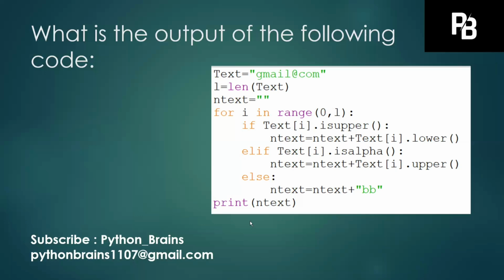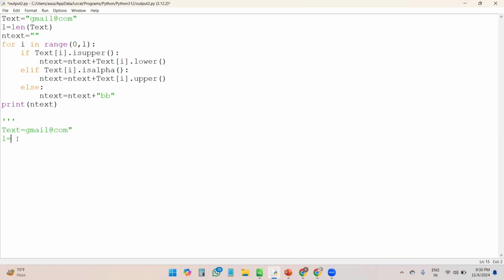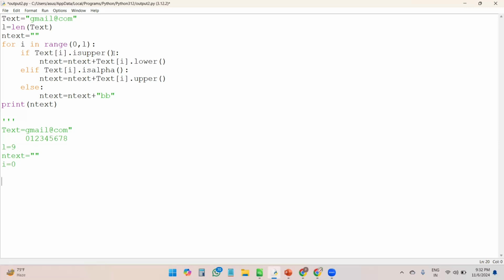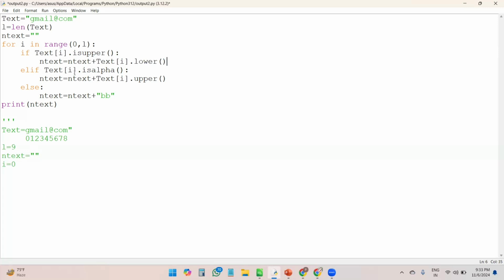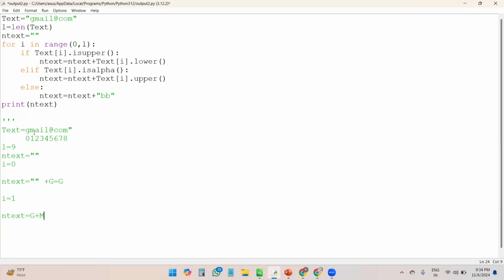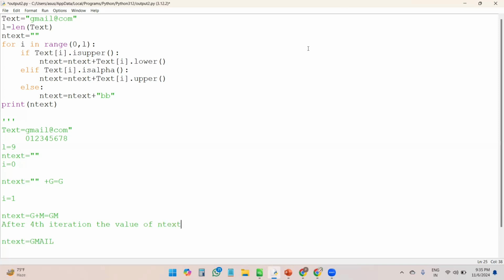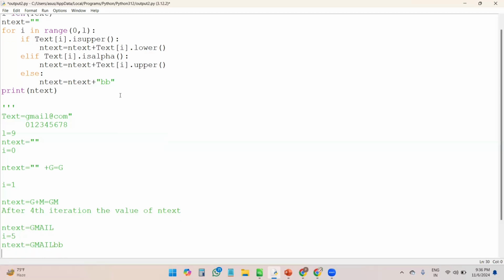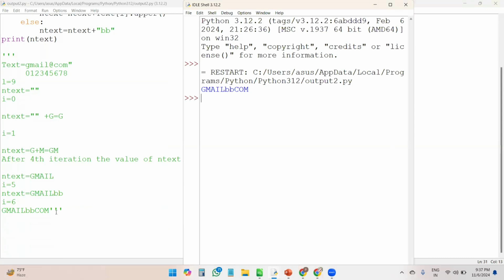String Output Based Question 2 | String manipulation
String Output Based Question

Program that reads a string and prints alternate character of the string in capital